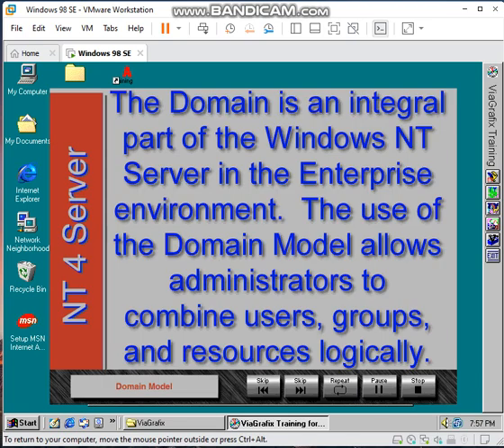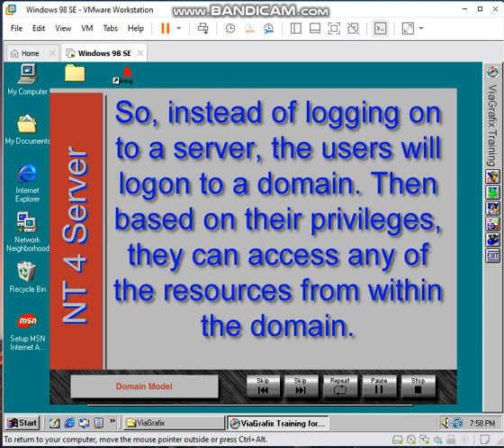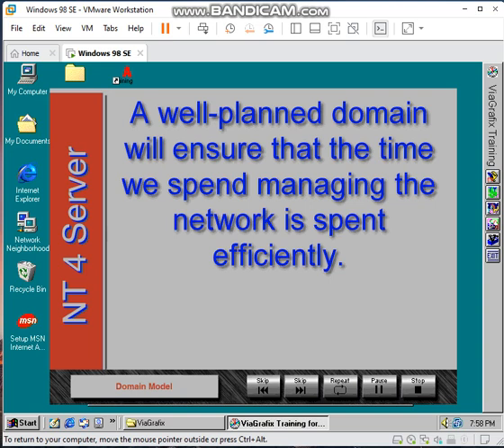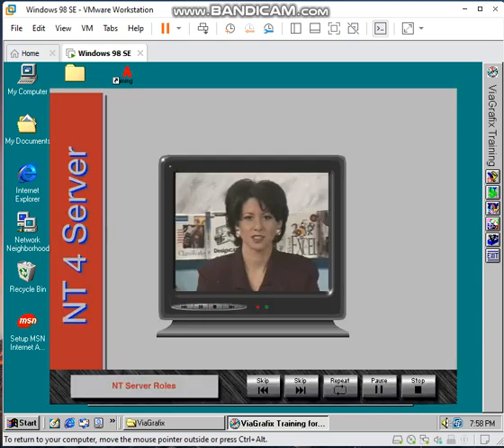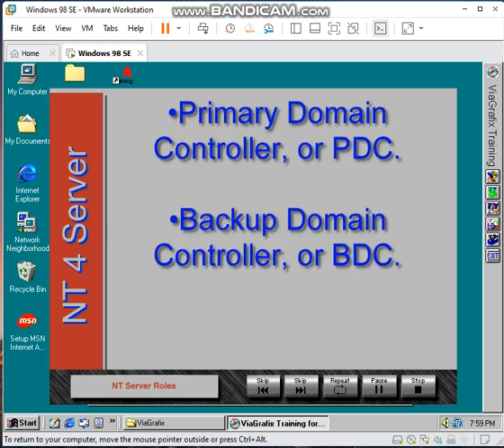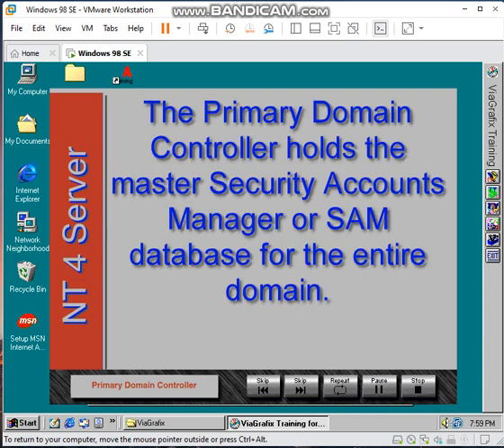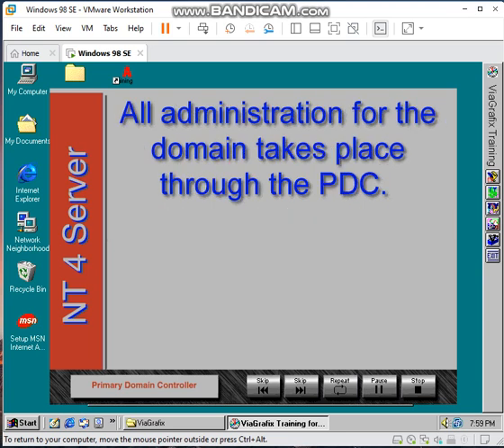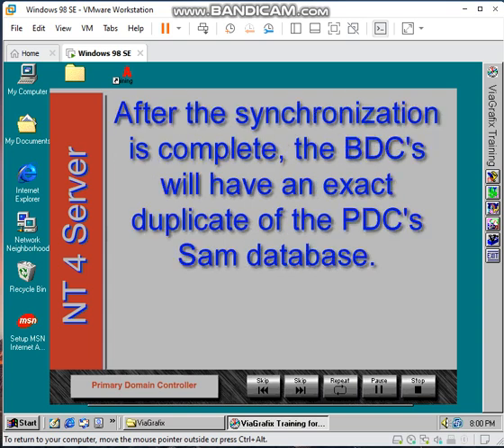Viagrafix: Teach Yourself NT 4 Enterprise Volume 1 - Chapter 1, Section 2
Viagrafix: Teach Yourself Implementing and Supporting NT Server 4 Enterprise Volume 1
Chapter 1: Planning Issues
Section 2: Domain Model, NT Server Roles, and Primary Domain Controller